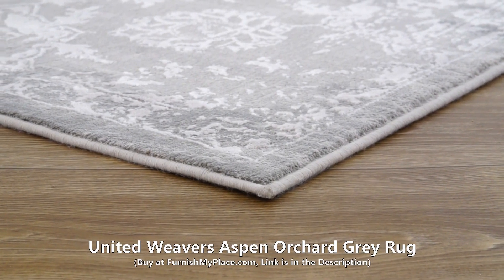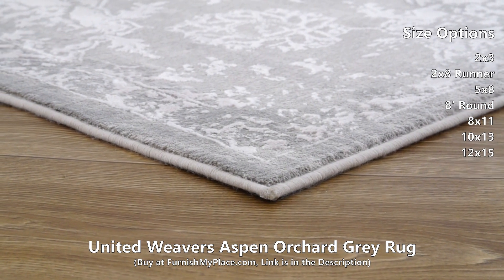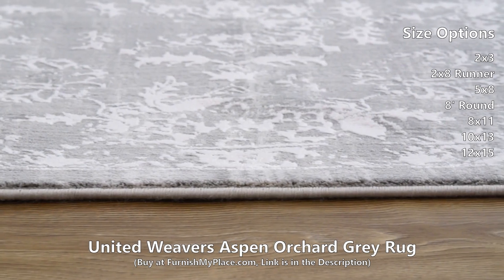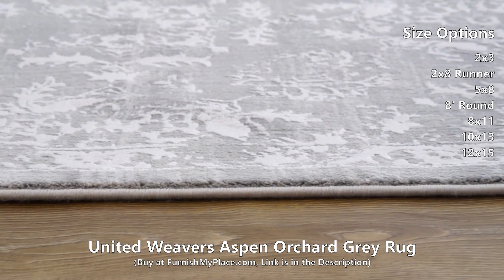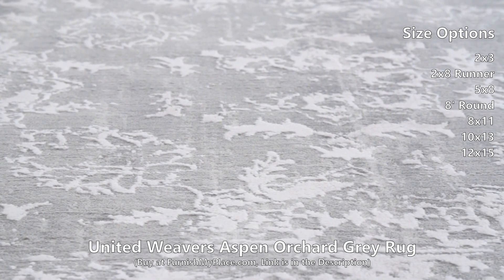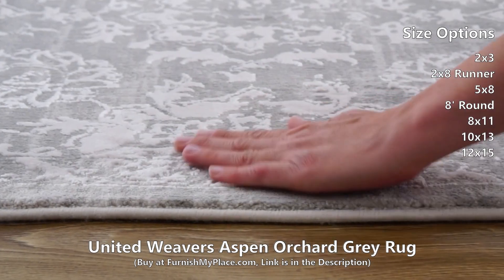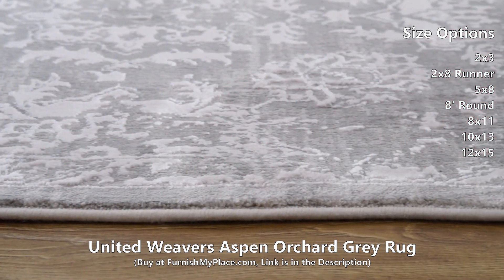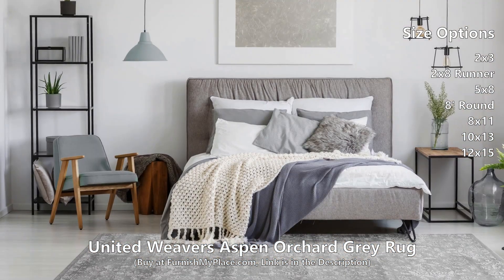United Weavers Aspen Orchard Grey Rug - FurnishMyPlace.com